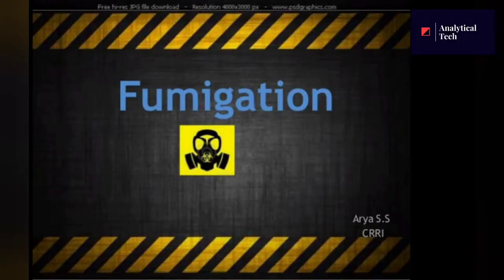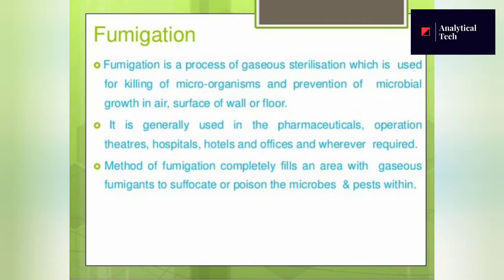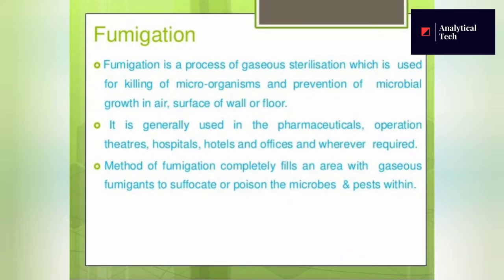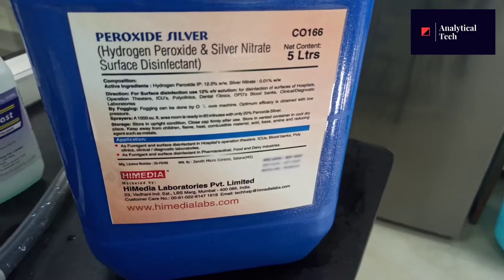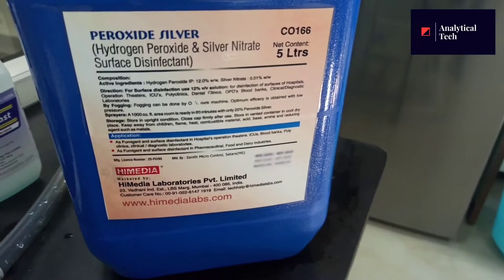Fumigation Process in Hindi | Fogger Machine | Fumigation in Laboratory